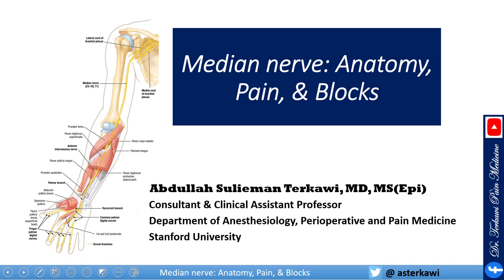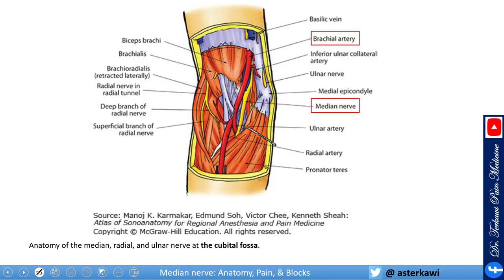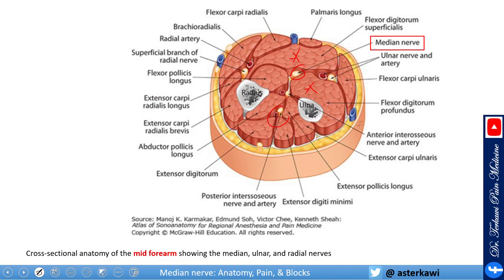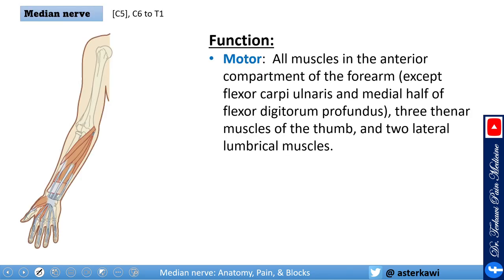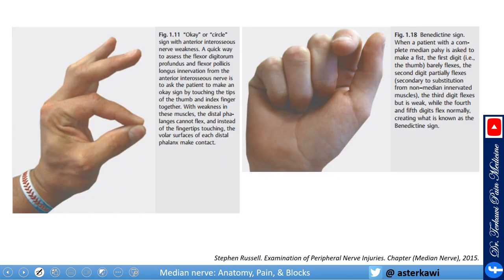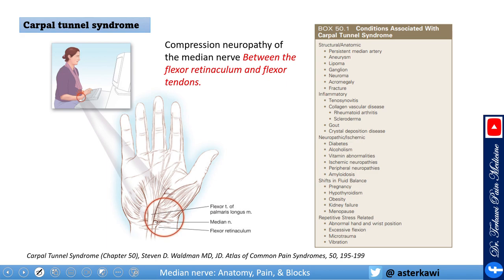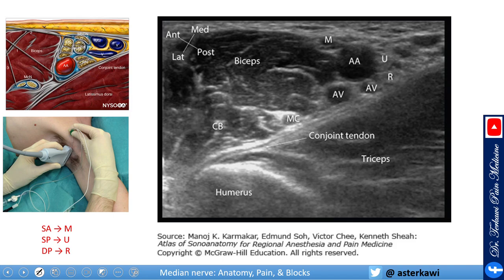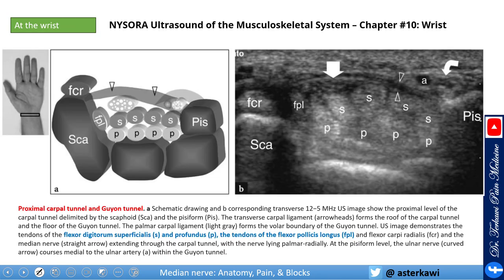Median Nerve: Anatomy, Pain, and Blocks.